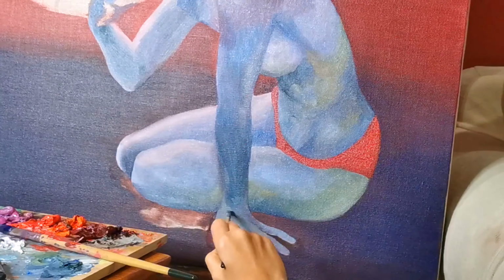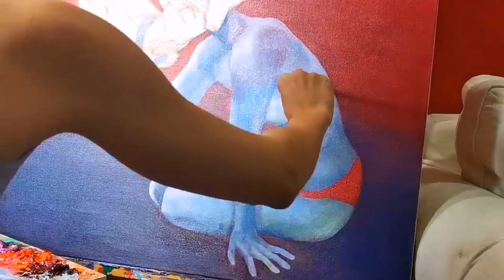Beginner friendly: valuable painting advice ✨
And if you love me extra, you can SUPPORT me directly for more in-depth behind the scenes art videos by becoming my PATRON at: